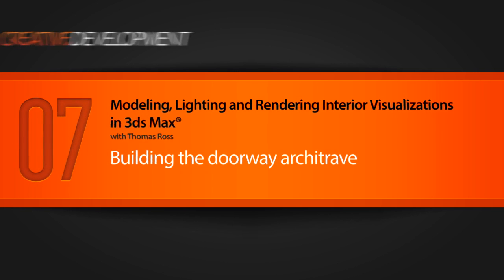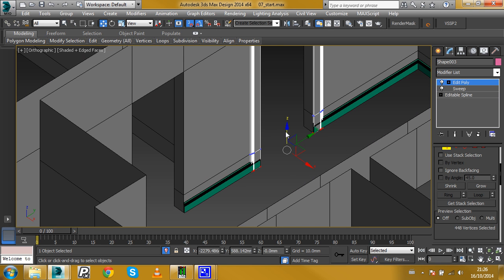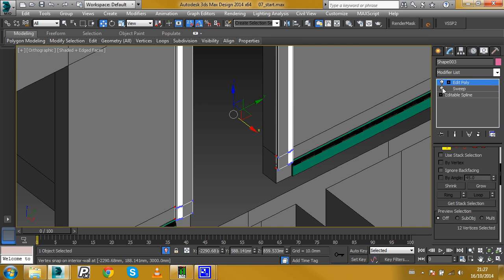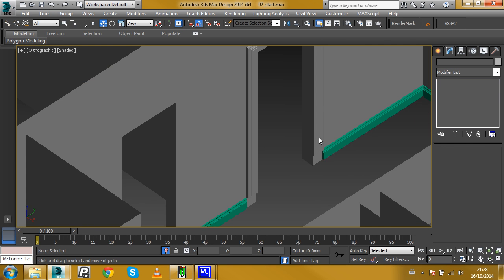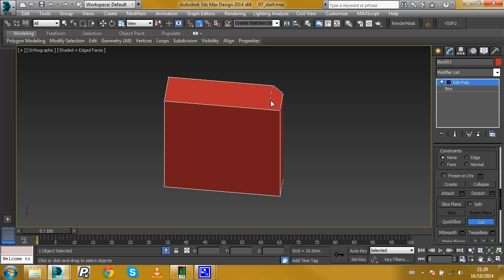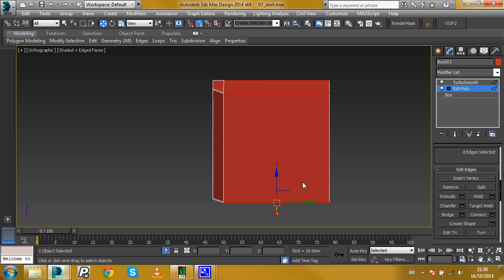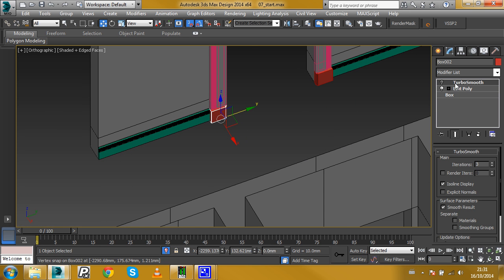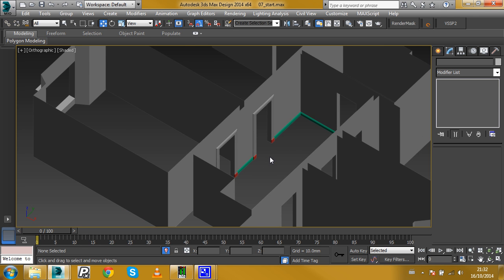เทคนิค 3D Max : 07 Building the doorway architrave